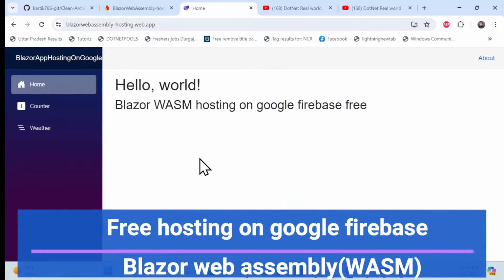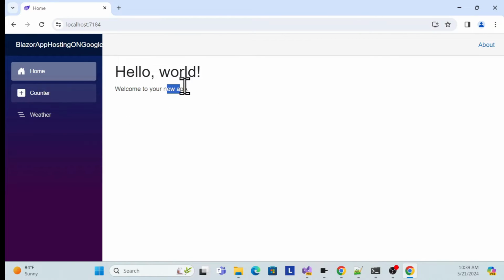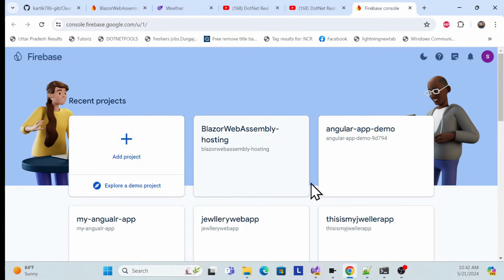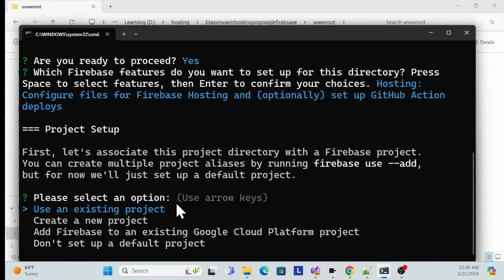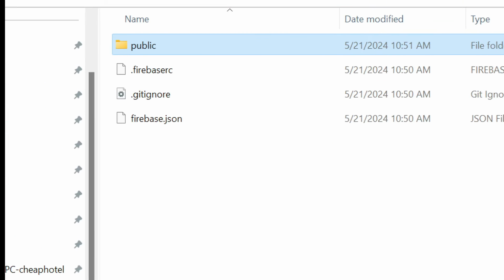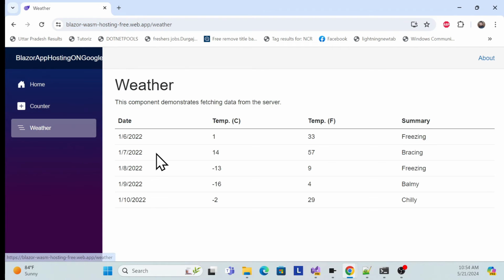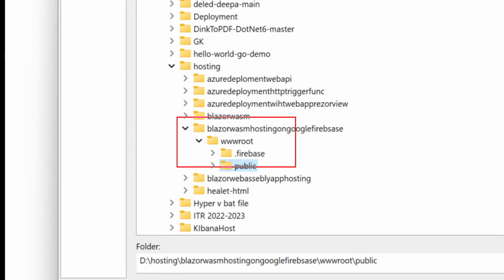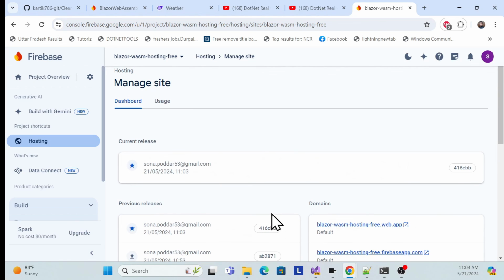Google Firebase Hosting for Blazor Apps just A 3-Step | Save your money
In this video, we'll show you how to host your Blazor app on Google Firebase Hosting in just 3 easy steps. Learn how to save money and boost your app's speed with this simple 3-step guide. Perfect for developers and entrepreneurs looking to scale their Blazor apps without breaking the bank.

blazor
google firebase hosting
hosting
blazor apps
google firebase
hosting for blazor apps
3-step guide
save money
boost app speed
app development
web development
software development
tech
technology
programming
coding
app hosting
cloud hosting
scalable hosting
Google Firebase Hosting for Blazor Apps: A 3-Step Guide to Boosting Your App's Speed
How to Host Your Blazor App on Google Firebase Hosting in 3 Easy Steps
Google Firebase Hosting for Blazor Apps: A Step-by-Step Guide to Getting Started
Boost Your Blazor App's Performance with Google Firebase Hosting in 3 Simple Steps
Google Firebase Hosting for Blazor Apps: A 3-Step Guide to Scaling Your App
How to Migrate Your Blazor App to Google Firebase Hosting in 3 Easy Steps
Google Firebase Hosting for Blazor Apps: A Beginner's Guide to Getting Started
3 Easy Steps to Host Your Blazor App on Google Firebase Hosting
Google Firebase Hosting for Blazor Apps: A 3-Step Guide to Boosting Your Online Presence
How to Choose the Right Google Firebase Hosting Plan for Your Blazor App in 3 Simple Steps
Google Firebase Hosting for Blazor Apps: A 3-Step Guide to Top Benefits and Features
3 Simple Steps to Get Started with Google Firebase Hosting for Blazor Apps
Google Firebase Hosting for Blazor Apps: A 3-Step Guide to Top 5 Benefits
How to Optimize Your Blazor App for Google Firebase Hosting in 3 Easy Steps
Google Firebase Hosting for Blazor Apps: A 3-Step Guide to Top 10 Tips and Tricks
3 Easy Steps to Boost Your Blazor App's Speed with Google Firebase Hosting
Google Firebase Hosting for Blazor Apps: A 3-Step Guide to Top 5 Myths Debunked
Google Firebase Hosting for Blazor Apps: A 3-Step Guide to Top 5 Benefits for Your Blazor App
3 Simple Steps to Get Started with Google Firebase Hosting for Blazor Apps and Boost Your Online Presence